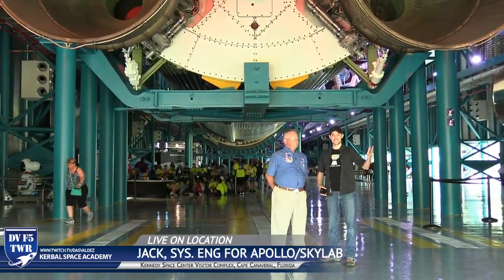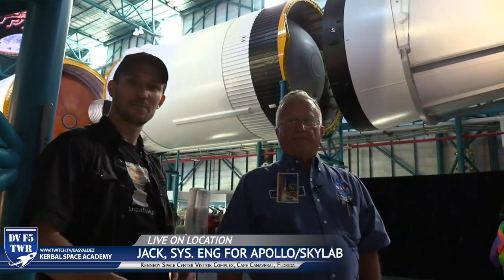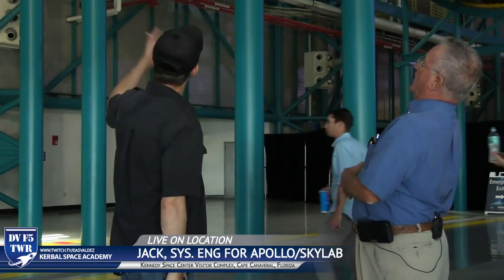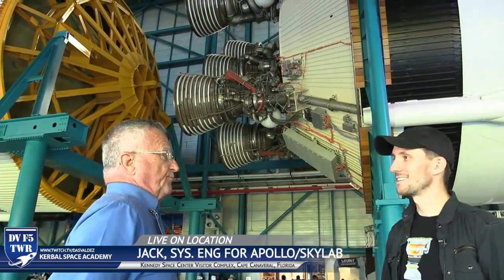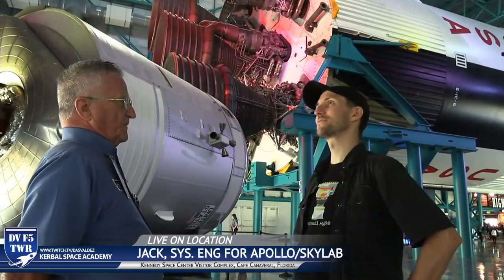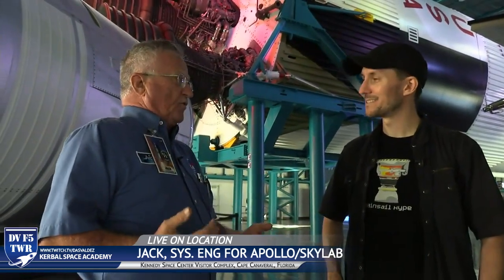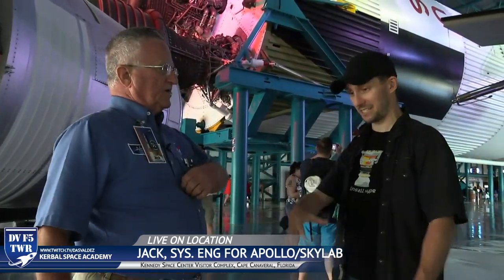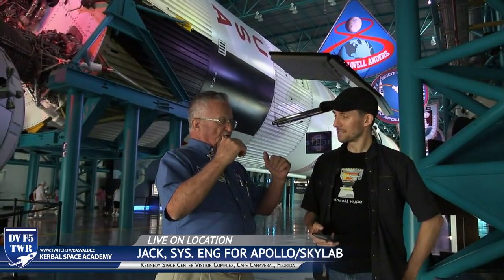Saturn V Center with Apollo Program Engineer - KSCVC Virtual Field Trip